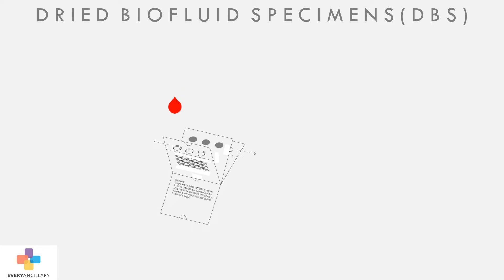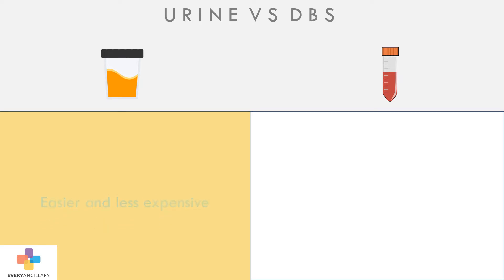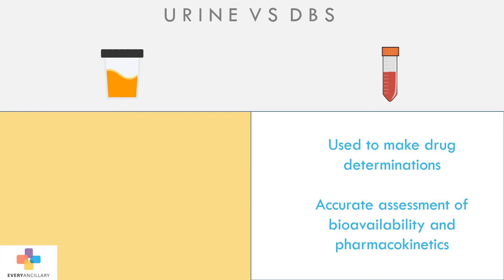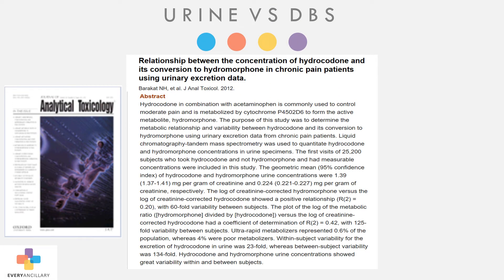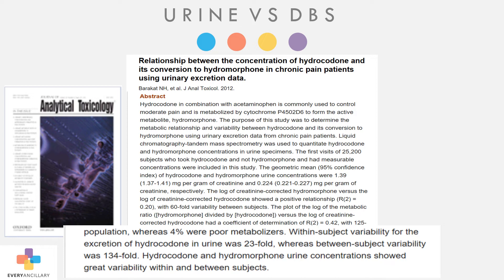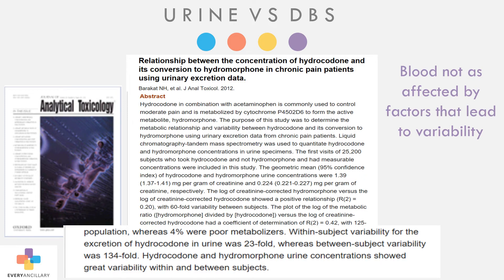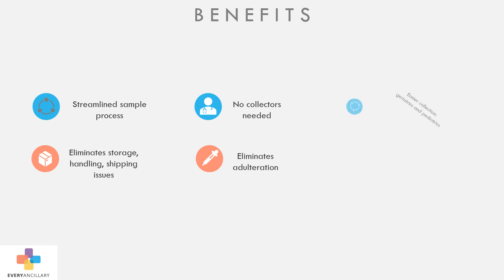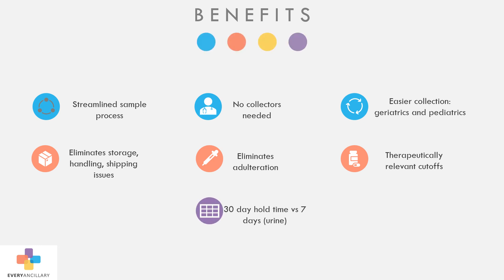Fingerstick Toxicology Promo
Improve practice efficiency, improved patient results

Contact your Practice Development Manager to add this program to your practice